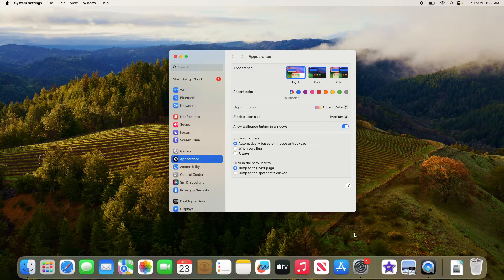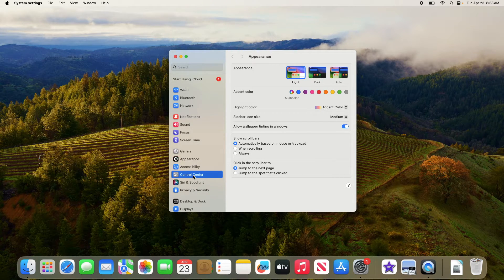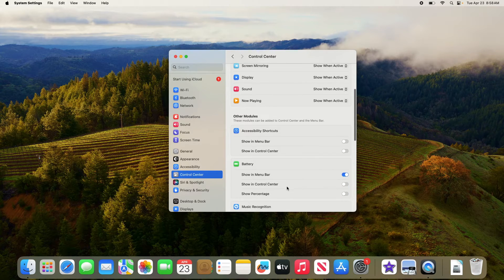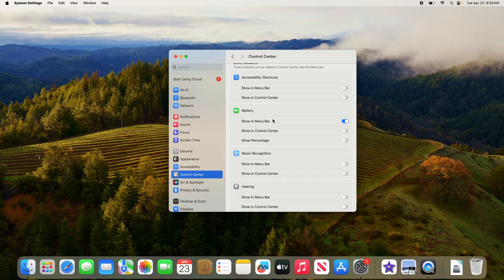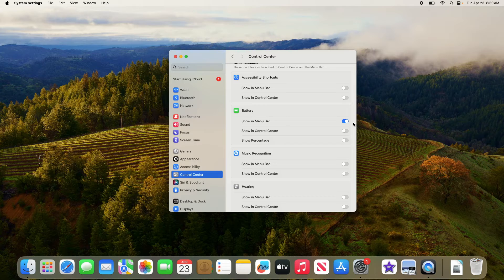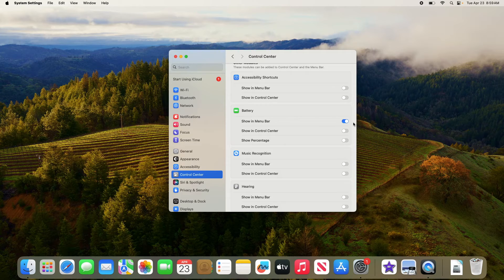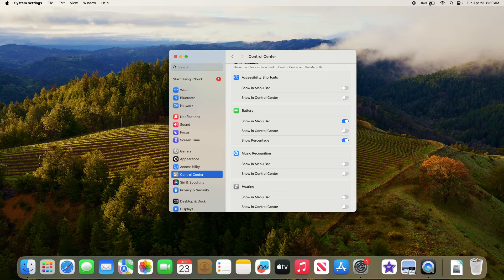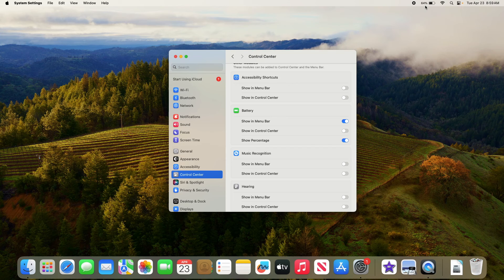How to Show Battery Percentage % in Menu Bar on MacBook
This video guides about how to show battery percentage in menu bar on macbook using latest macOS Sonoma.

Displaying the battery percentage in the menu bar on your Mac provides a quick and convenient way to monitor your device's remaining power at a glance.

To learn how to show battery percentage on MacBook Air and MacBook Pro, simply follow the step-by-step guide.

Here are the Steps to Display Battery Percentage in Mac:

1. Click on Apple logo in the top left corner on screen.

2. Click on "System Settings" from the drop-down menu.

3. In the left sidebar, select "Control Center".

4. Scroll down and under "Battery" section, turn on "Show Percentage" option by clicking on toggle switch.

Now you can see battery percentage in the menu bar.

So that's how you can show battery percentage in menu bar on macbook. If you face any issue during the whole process then ask me in the comments section below to get the prompt reply with solution.

How to Show Battery Percentage in Your Mac's Menu Bar
how do I show battery percentage on MacBook air
How to show battery percentage on Mac
How to show the battery percentage of your Mac